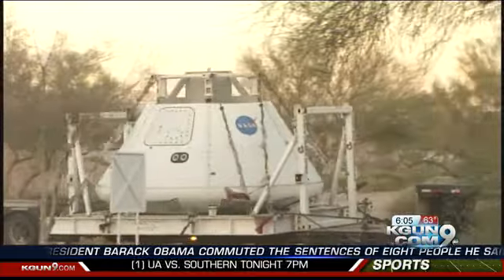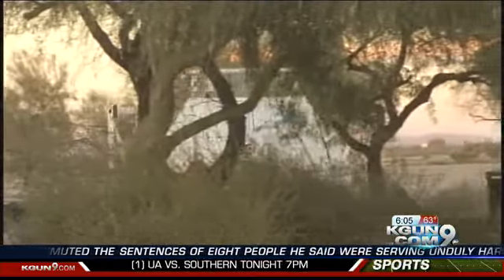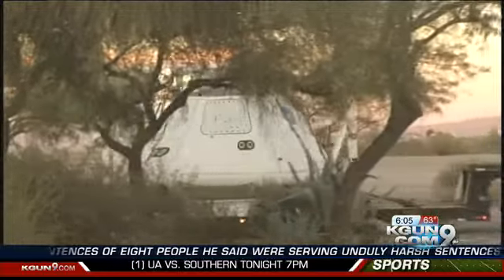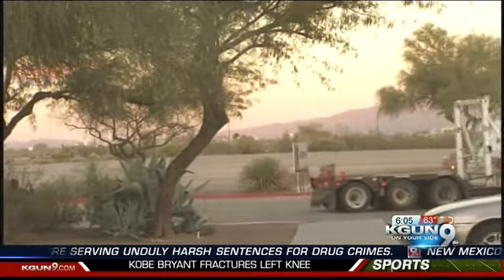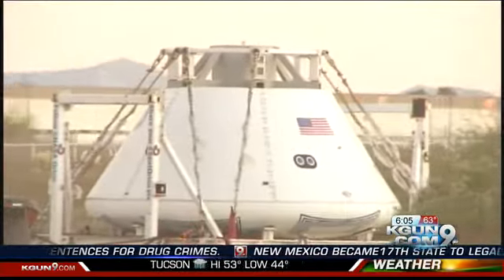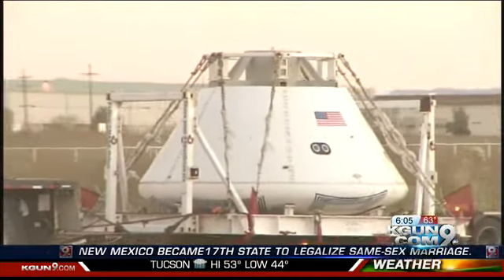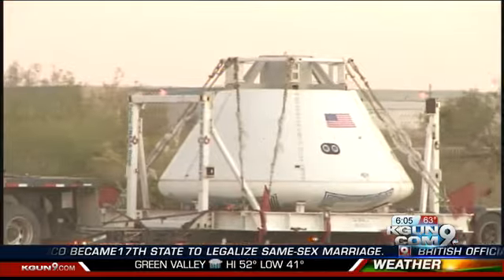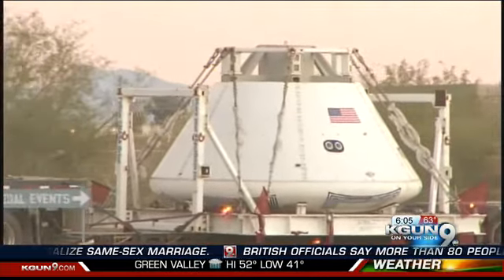Mock Orion spacecraft arrives in Tucson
Called the boilerplate test article, this spacecraft is a structural mockup of the model NASA is building to take humans into deep space, farther than they've ever been before.